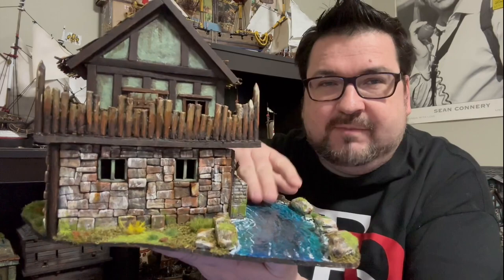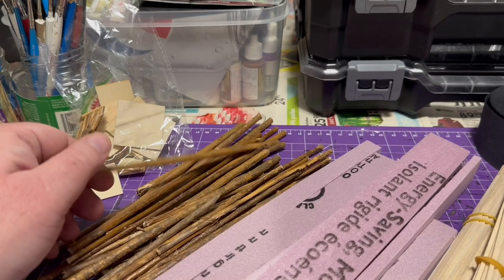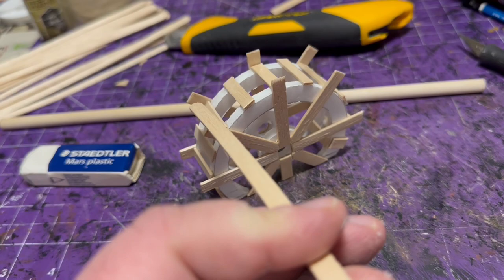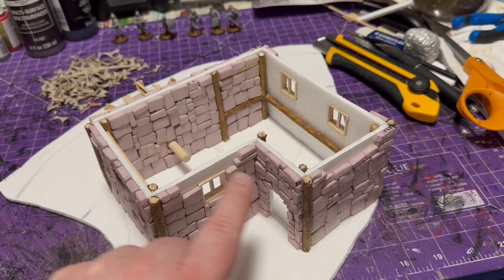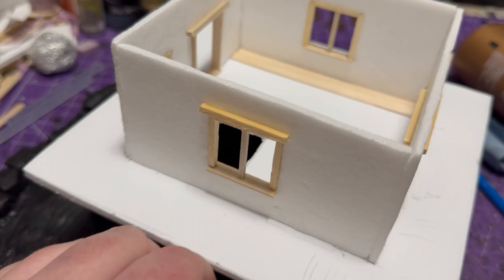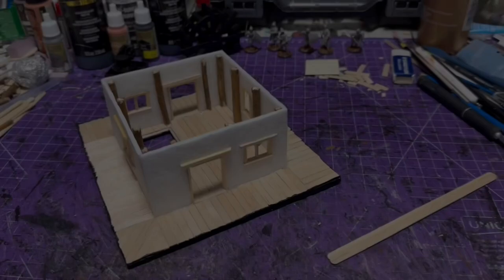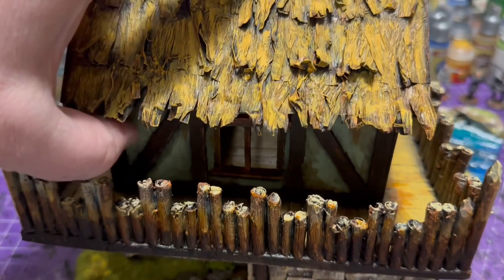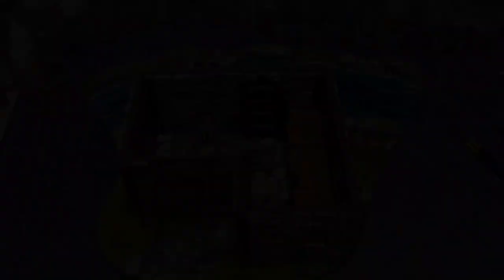Crafting a Medieval Village Part 3 The Watermill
In this week’s episode of The Plunder Den I cover the crafting and painting of a Medieval Watermill . This is part three in a series of videos covering the construction of a Medieval Village. I plan on using this village for @FirelockGames  Blood&Crowns but really this terrain could be used for a wide range of fantasy and other historical games.